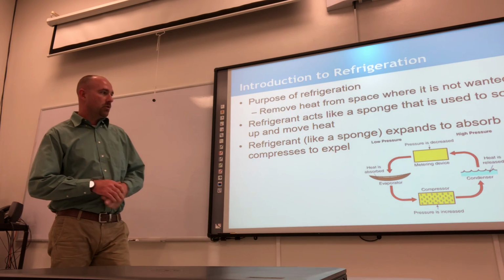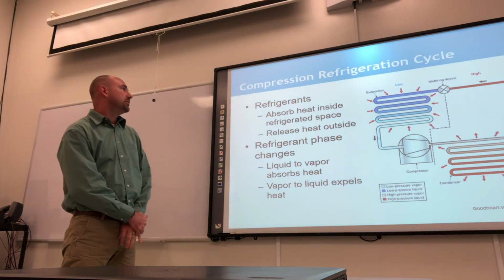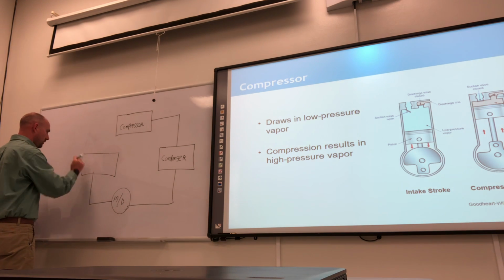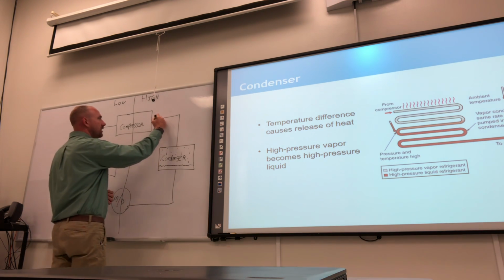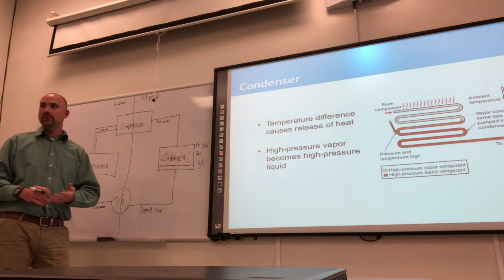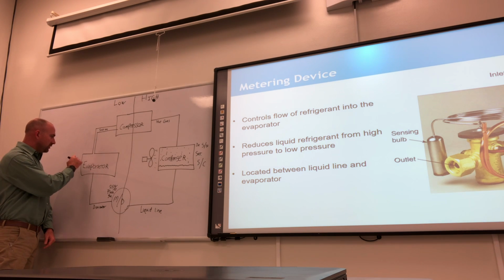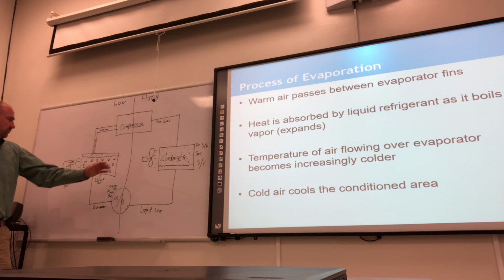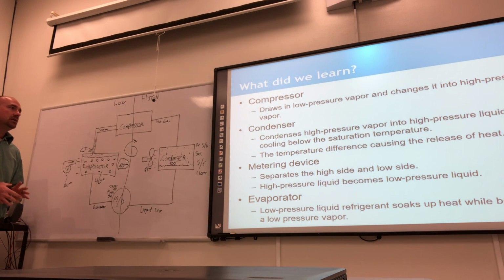Michael Pace - LTEC 4070 020 Assignment 19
A technical presentation of the basic refrigeration cycle.